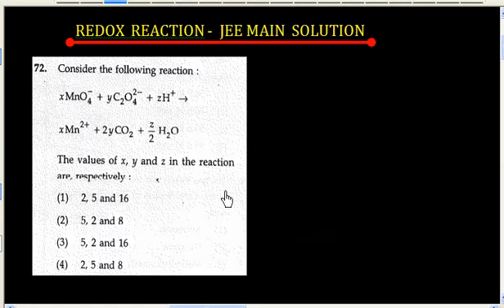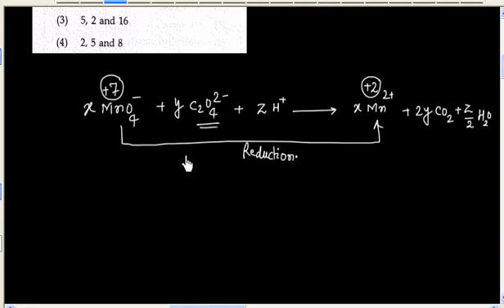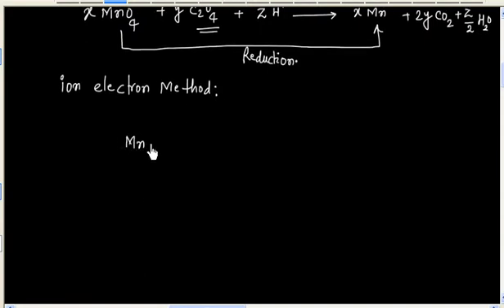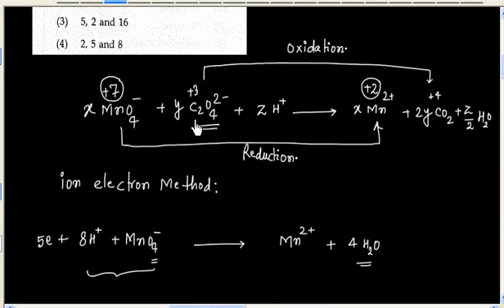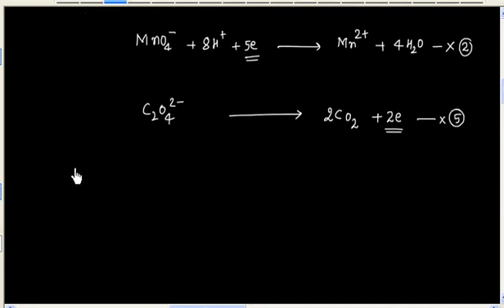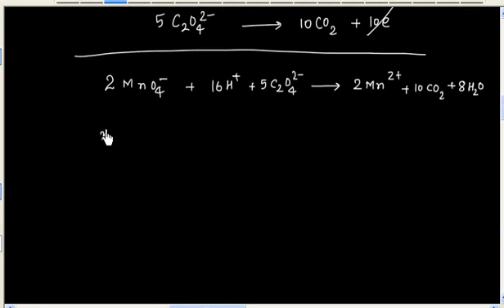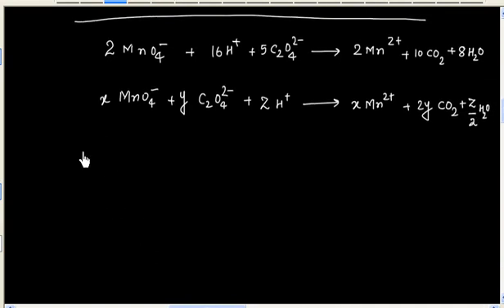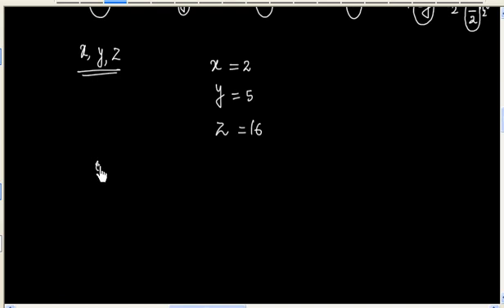PYQ-1 I Chemistry I Redox Reaction # JEE Main 2013 Solution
PYQ-1 I Chemistry I Redox Reaction # JEE Main 2013 Solution  @Prakash Academy